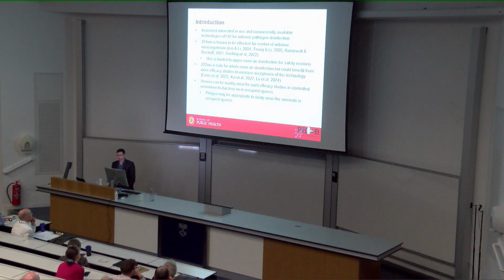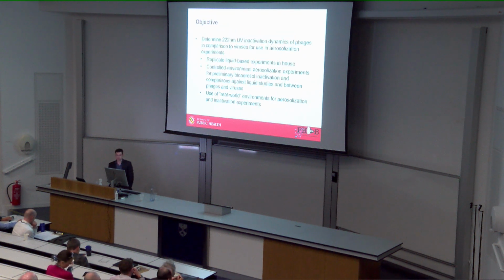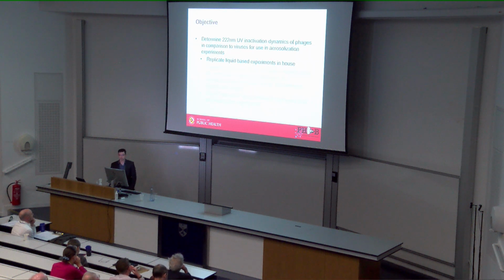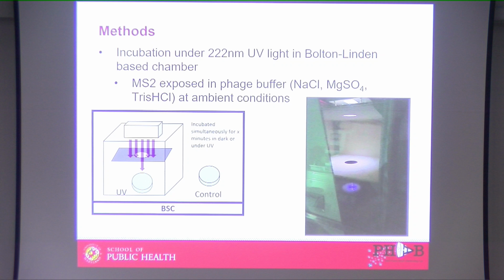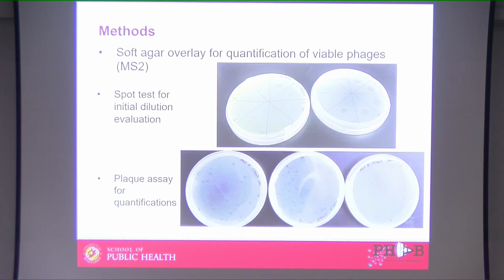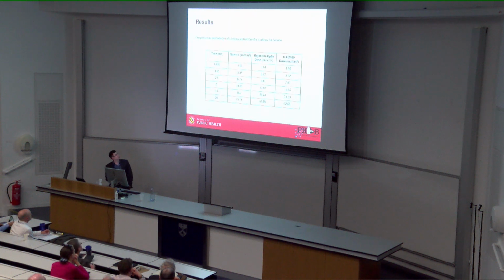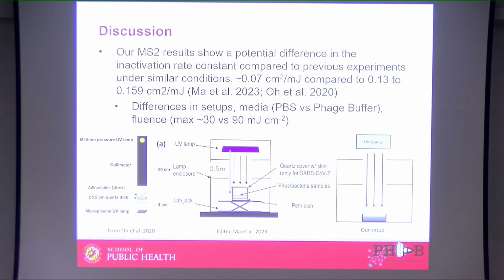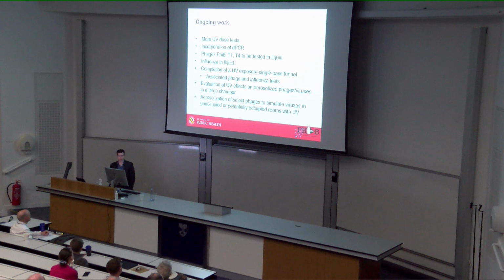ICFUST 2024 - Jonathan Vyskocil - Bacteriophages as surrogates for eukaryotic virus studies...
Bacteriophages as surrogates for eukaryotic virus studies of 222nm UV disinfection in liquid and aerosol test chambers